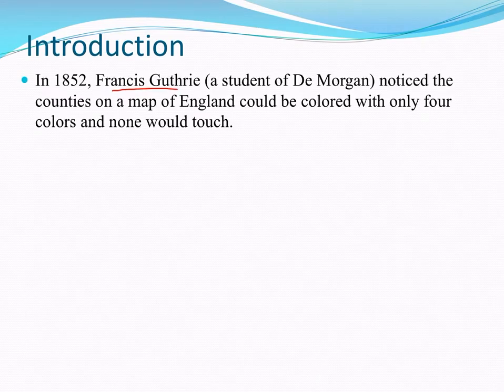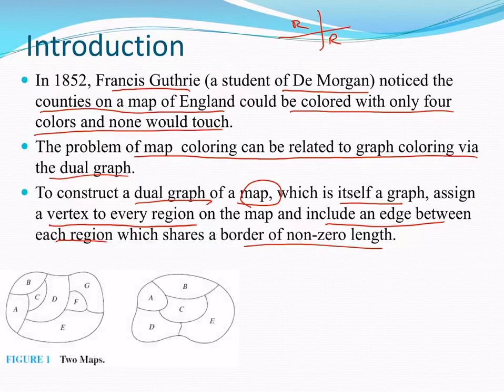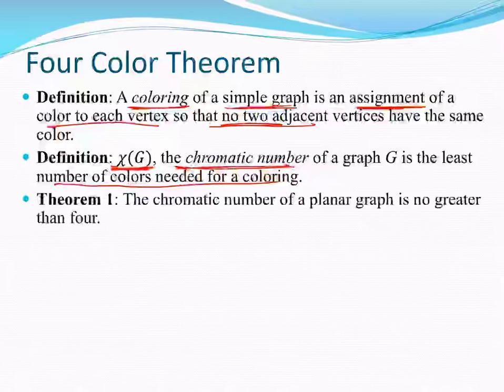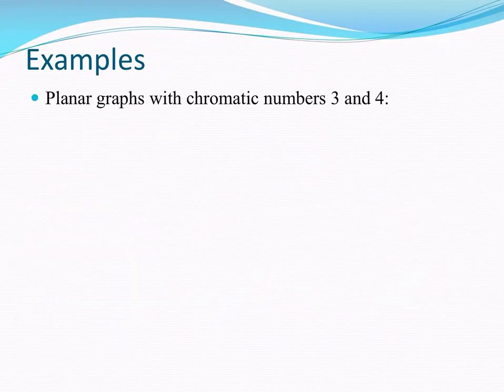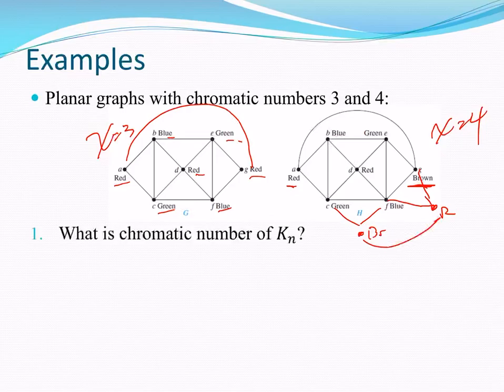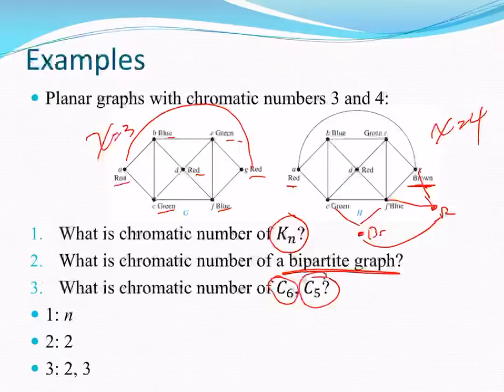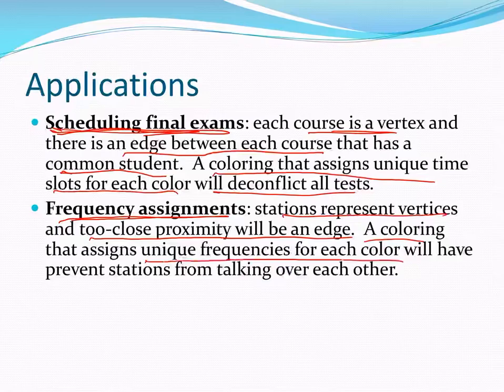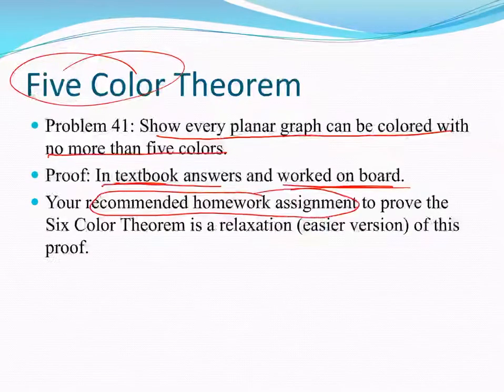Rosen 10.8 - 1